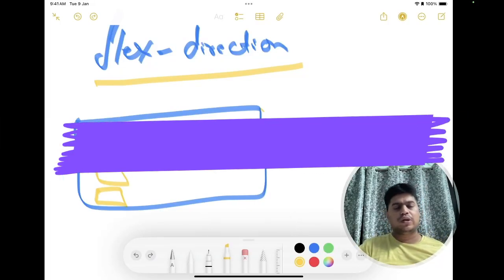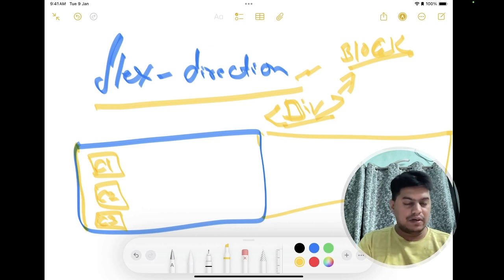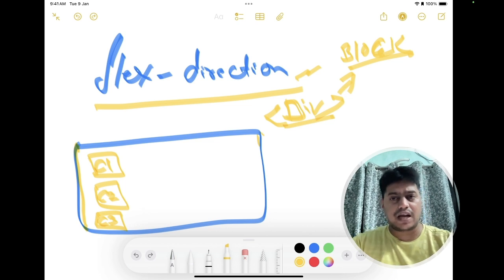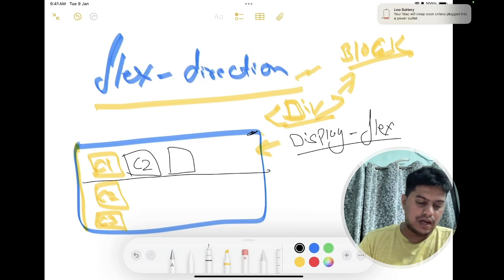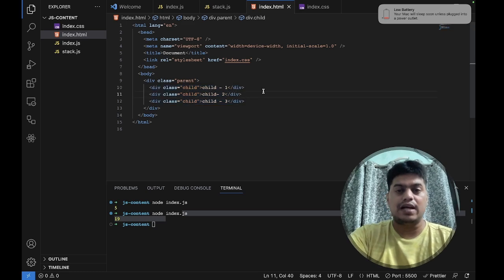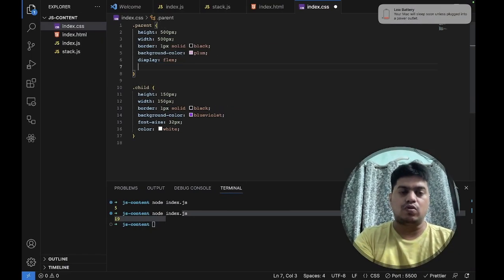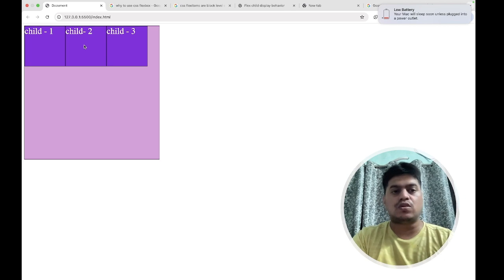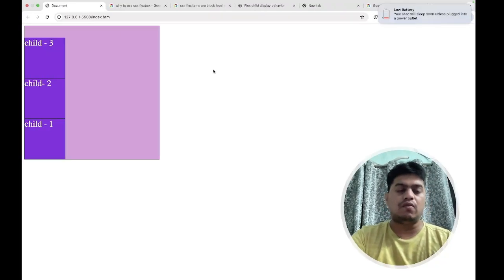Master flex-direction in 5 Minutes!Flex Direction (Fle)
Want to finally understand **flex-direction** in CSS Flexbox? 🚀
In this video, I’ll walk you through how `flex-direction` works and how it controls the layout of flex items.

We’ll cover:
✅ What `flex-direction` is
✅ The four main values: `row`, `row-reverse`, `column`, `column-reverse`
✅ Real-world examples of when to use each
✅ Common beginner mistakes & quick fixes

By the end, you’ll never be confused about `flex-direction` again! 🎉

📌 Topics Covered in This Video:
- CSS Flexbox basics
- Flex container vs. flex items
- Horizontal & vertical alignment with flex-direction
- Tips for responsive layouts